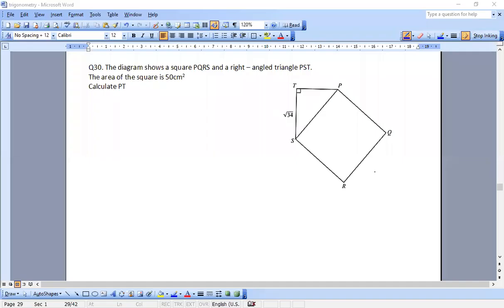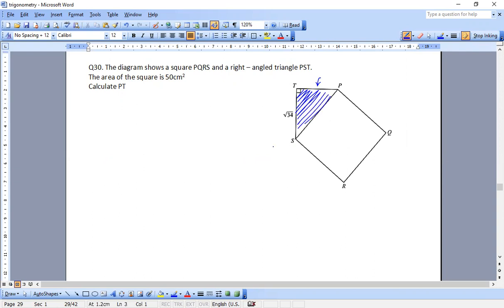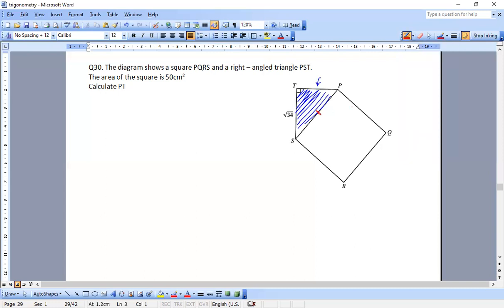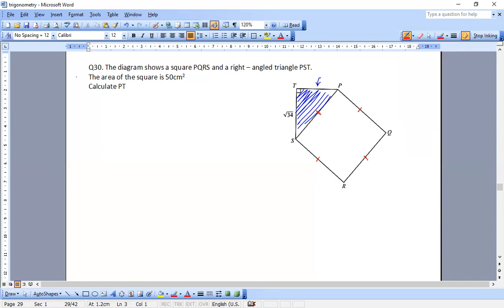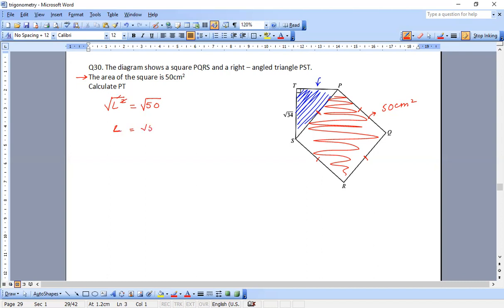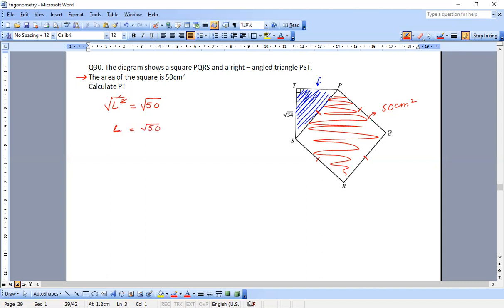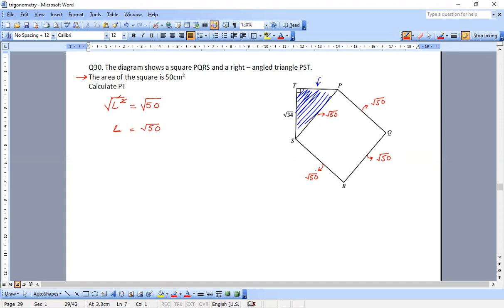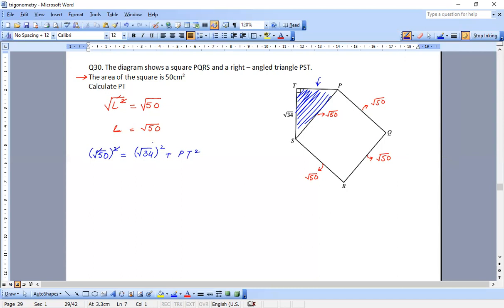HSS OLG - Trigonometry - Class 9th - Q49